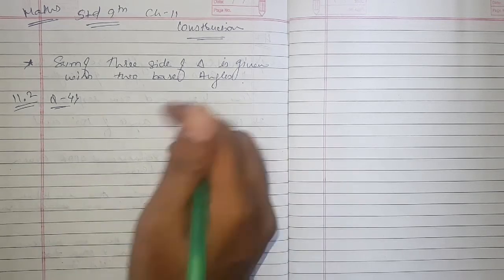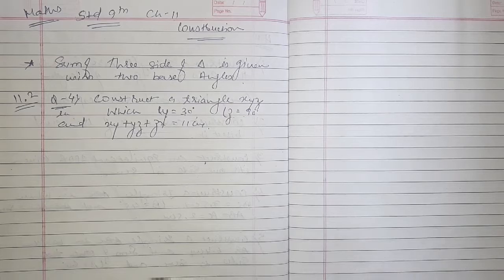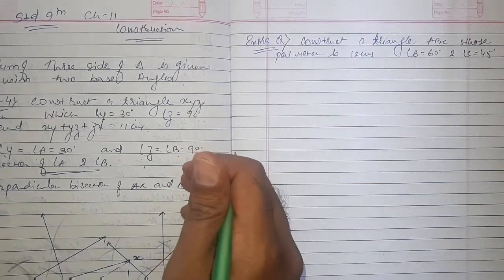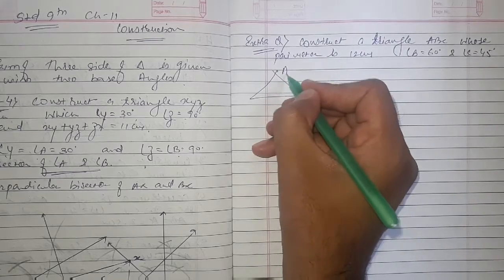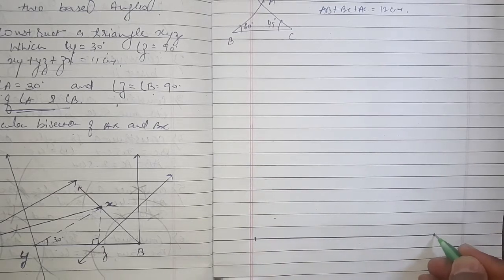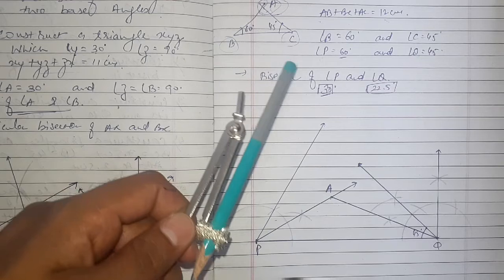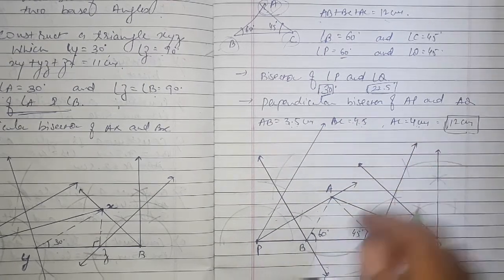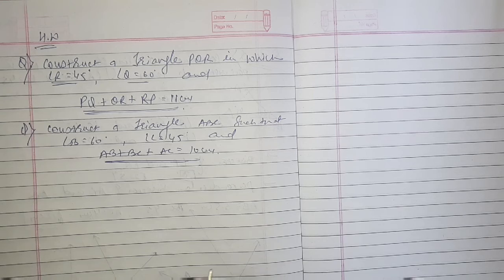Ch - 11 || Construction || Exercise - 11.2 (Q - 4) || CBSE || NCERT || PART - 5